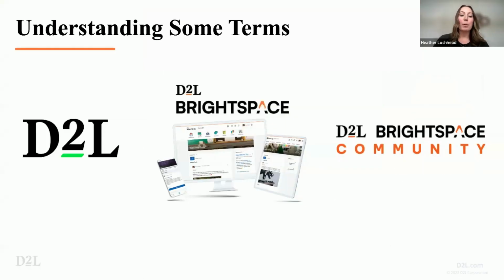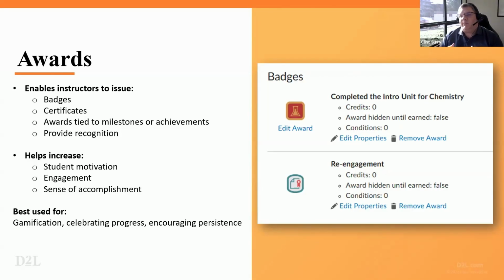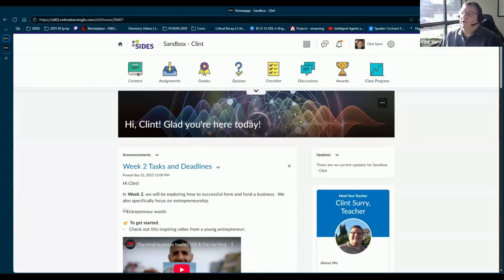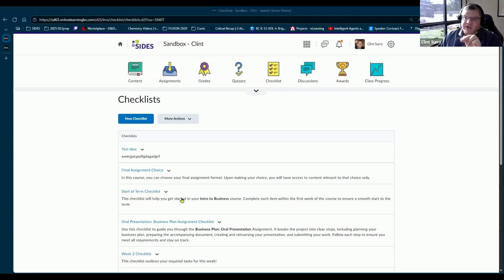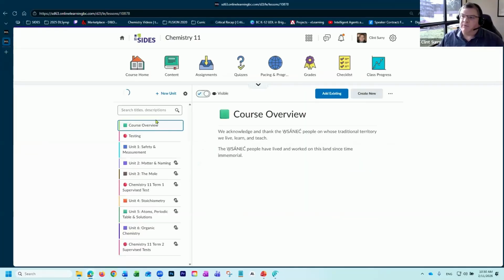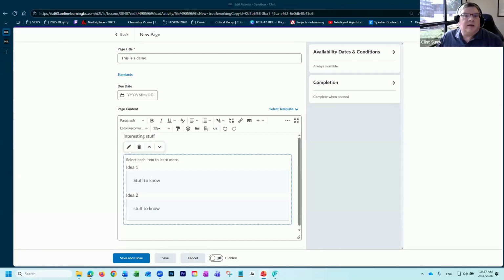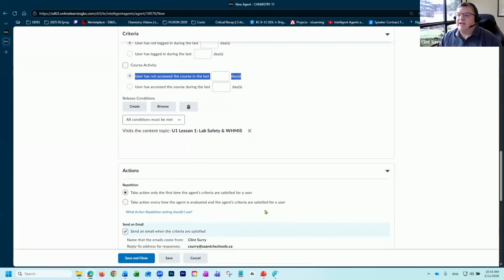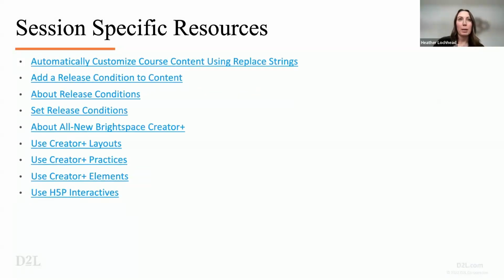Bright Ideas: Personalize and engage using Brightspace tools to support every learner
In this session, we showcase how to personalize and engage all of your learners using Brightspace tools.

00:00 - Introduction & Agenda
04:10 - Engagement & Tool Overview
12:55 - Welcome Window Widget
17:53 - Announcements
20:58 - Checklists
25:45 - Awards
27:42 - Release Conditions
32:27 - Creator+
35:02 - Intelligent Agents
43:10 - Ending Resources